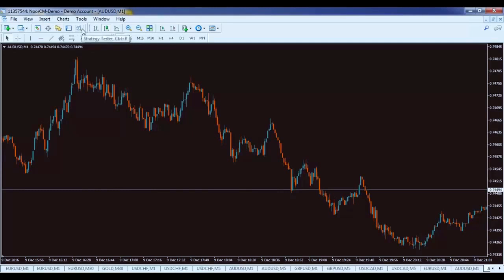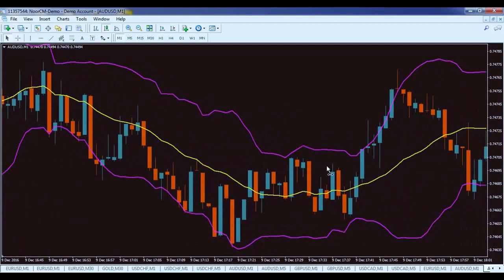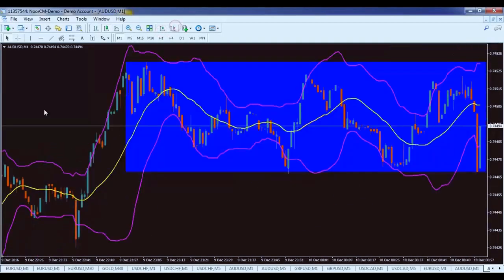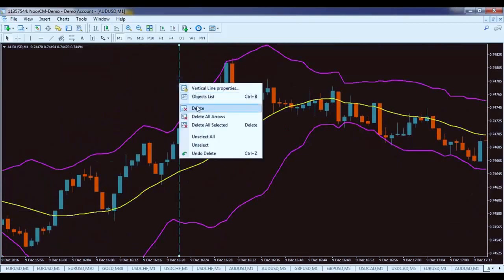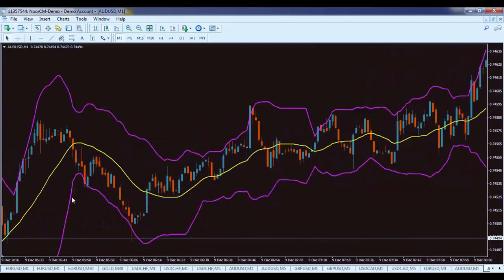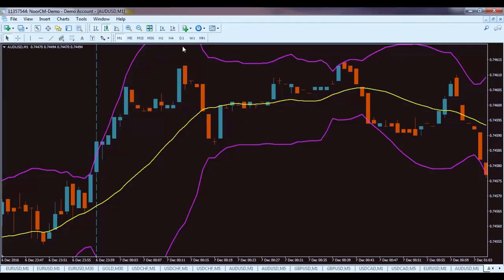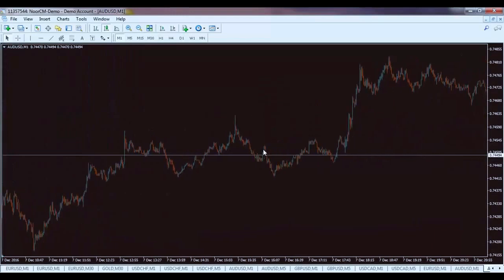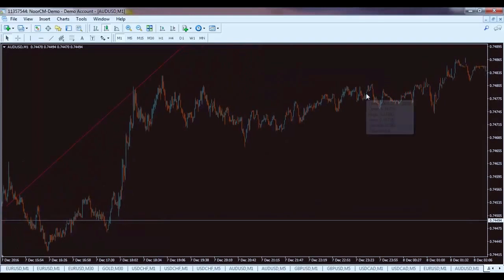24Option - free strategy Of binary options